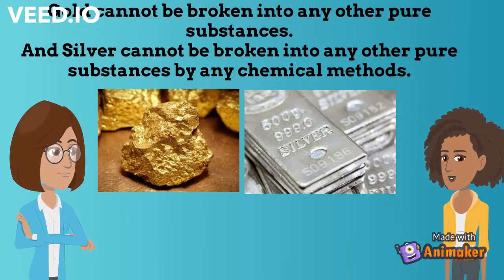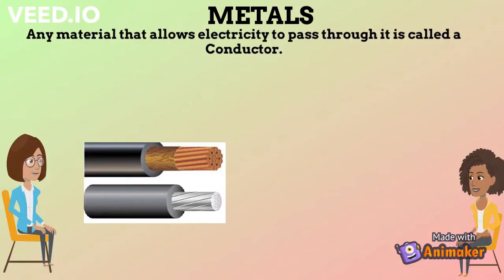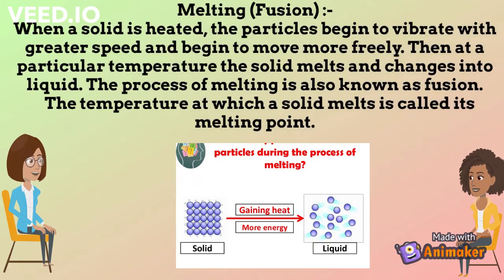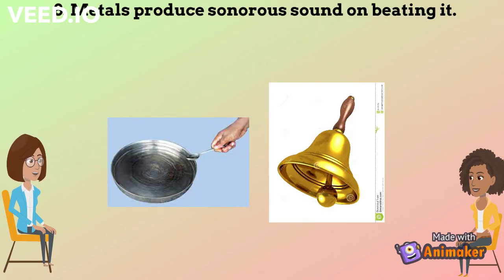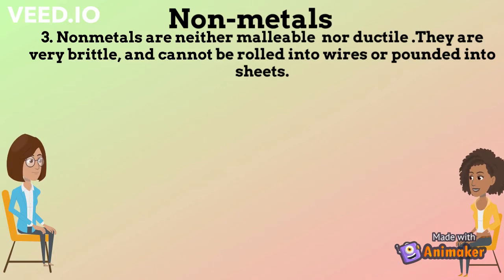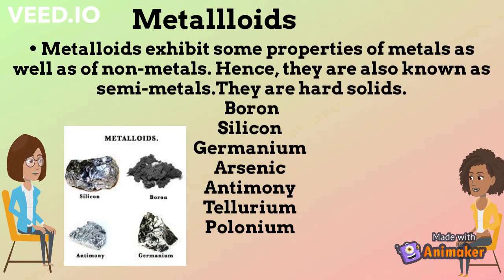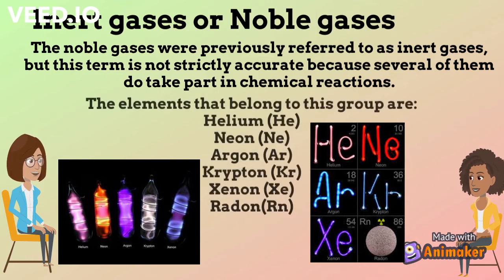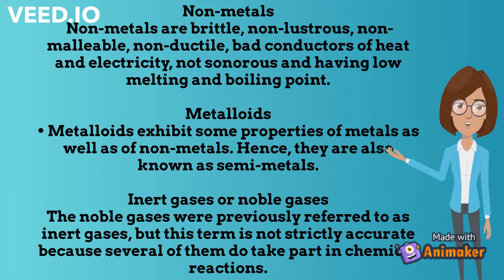Classification of elements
This video is about the classification of elements into metals, non-metals, metalloids, and inert gases.